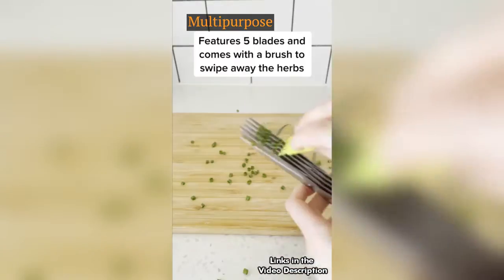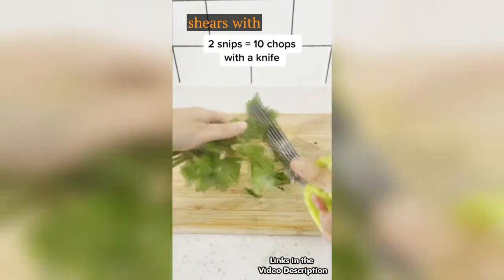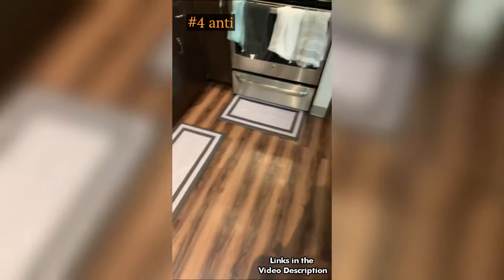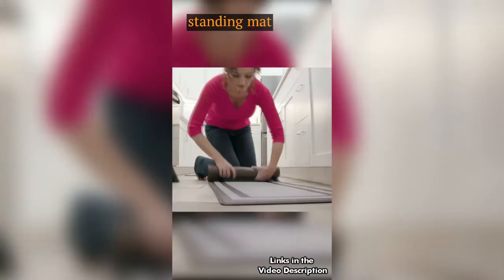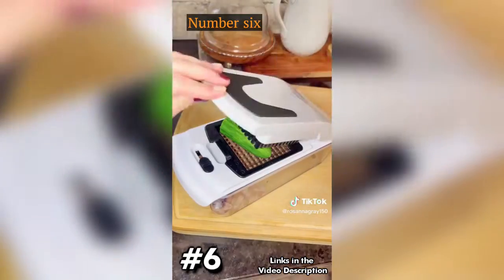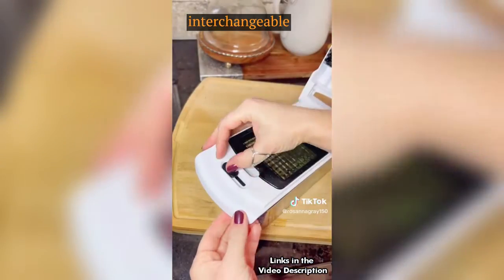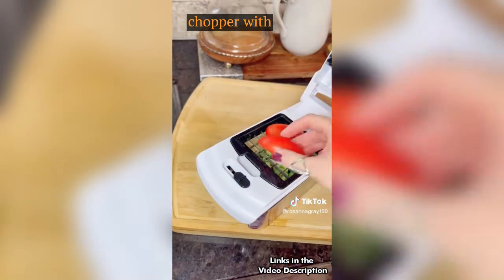6 Cool Kitchen Gadgets that Are Worth Buying from Amazon | Practical Gift for Cooking Lovers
In this video, we're sharing 6 amazing kitchen gadgets that are worth buying from Amazon. These items will help you take your cooking skills to the next level and make your time in the kitchen more enjoyable.

Whether you're a professional chef or a home cook, these gadgets will make your life easier in the kitchen. These items also make great gifts for any foodies or aspiring chefs in your life.

So if you're looking for practical and unique gift ideas for cooking lovers, look no further! All items featured in this video can be purchased on Amazon for your convenience.